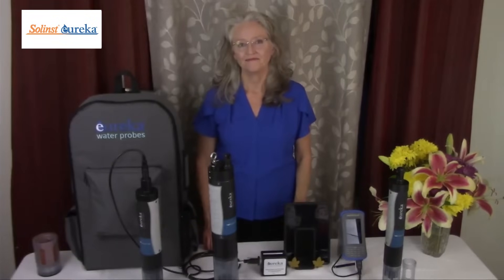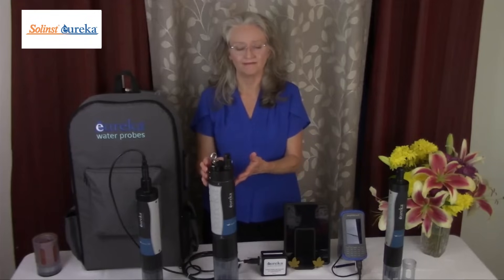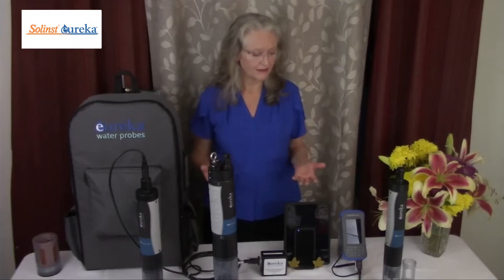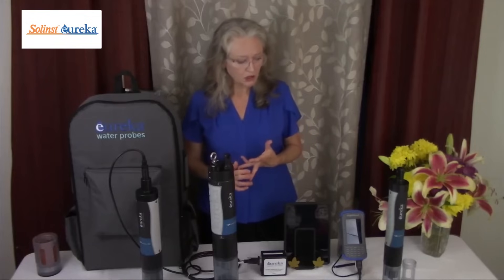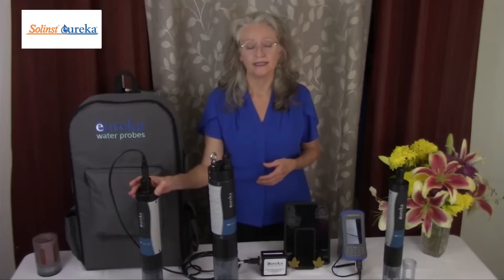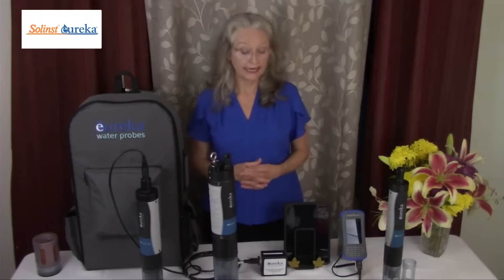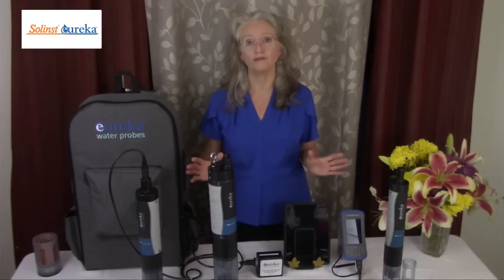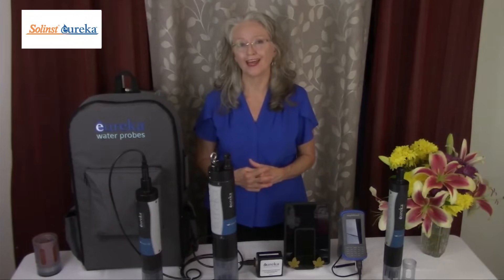Learn about Solinst Eureka Water Quality Probes, a global leader in water quality monitoring!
In this video, Joanna Howerton, a Regional Sales Manager, provides an overview of our company's products and services.

In this video, you'll learn about:
 • Solinst Eureka’s extensive range of multi-parameter water quality monitoring instrumentation.
 • The wide selection of sensor technologies offered, including standard sensors (temperature, pH, conductivity, DO, turbidity, depth) and specialty sensors (PAR, total dissolved gas, fluorometers for blue-green algae, chlorophyll a, CDOM, tryptophan, crude oil, and refined fuels).
 • The versatile applications of Manta plus and Trimeter probes, including site-to-site spot checking, autonomous data logging, and connection to telemetry stations for remote real-time monitoring.
 • The MantaLink mobile apps for Apple® and Android™ devices, enabling wireless connection to probes.

Solinst Eureka is dedicated to providing affordable, reliable, and robust water quality instrumentation for all your monitoring needs.